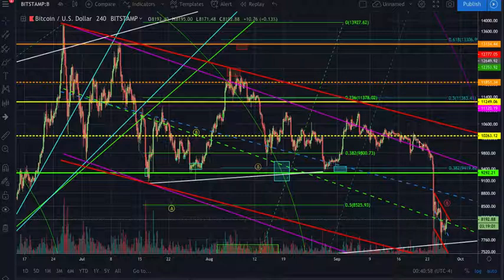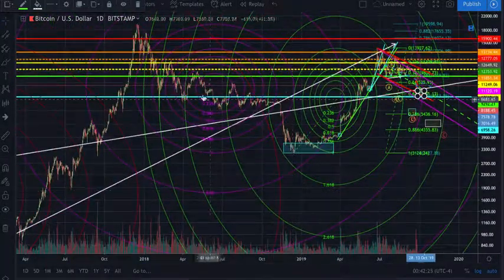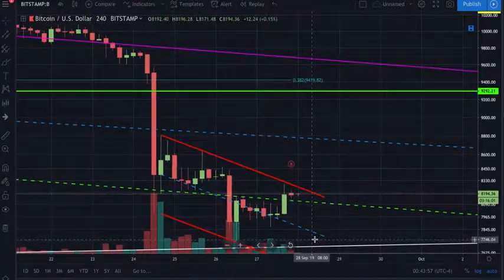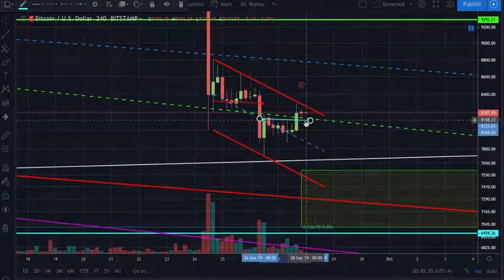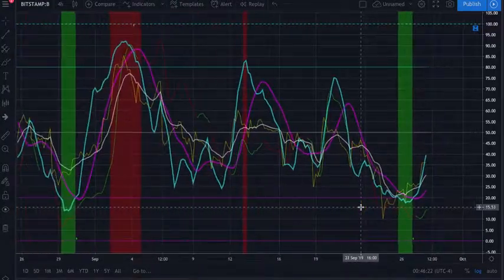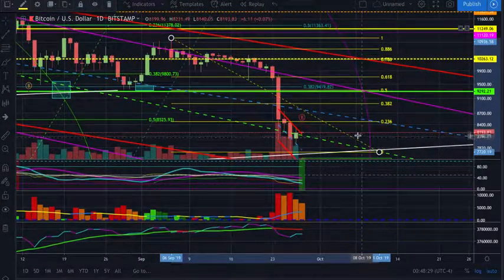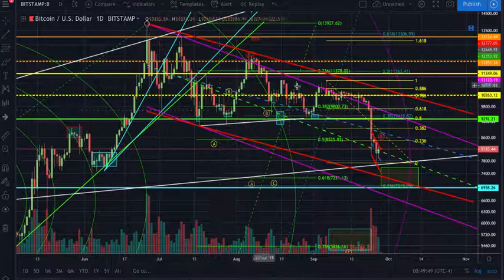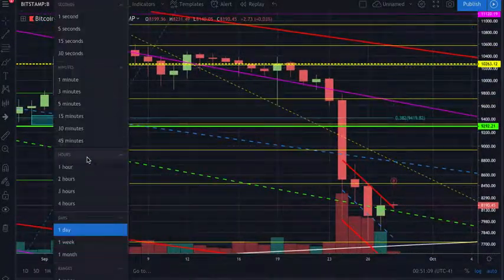CTT Bitcoin TA next breakout trade with targets for cryptocurrency markets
Crypto trend trader with some bitcoin technical analysis.  breakout trade setup, with targets.